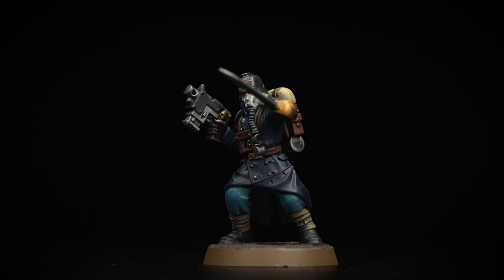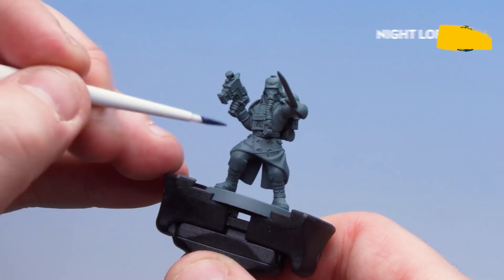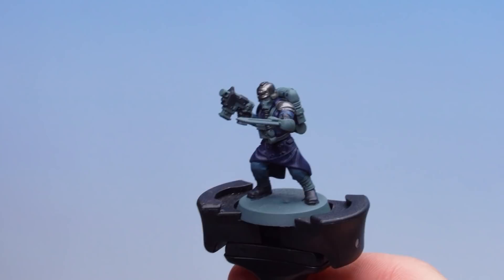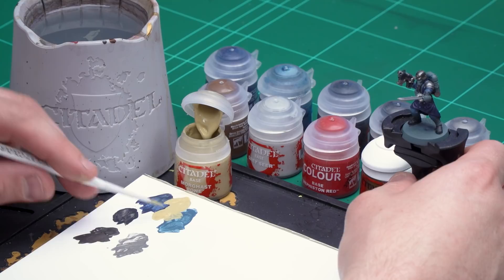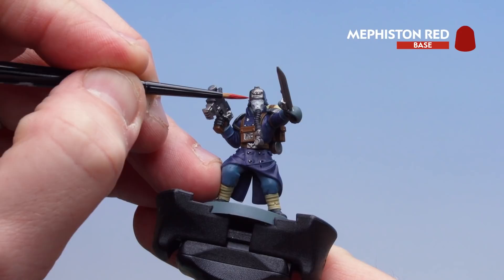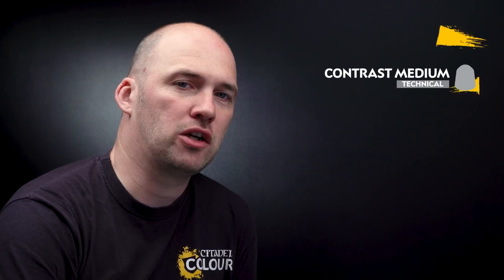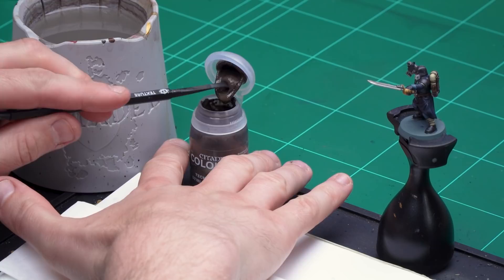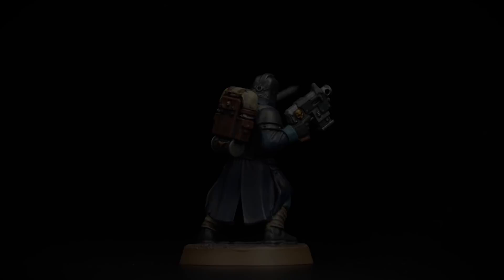How to Paint: Battle Ready Death Korps of Krieg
If you enjoyed our Parade Ready video for the Death Korps of Krieg, check out the prequel and get your Astra Militarum Battle Ready in next to no time.